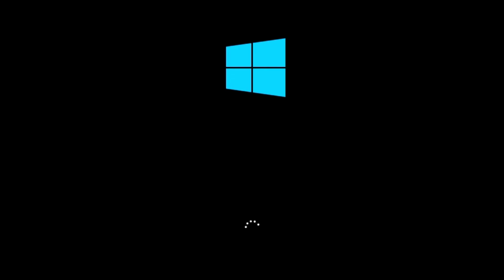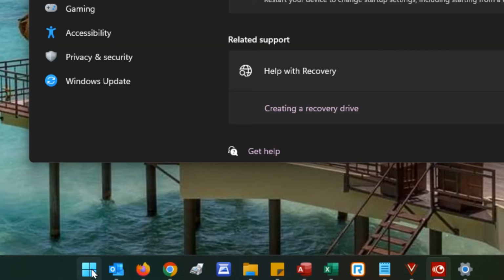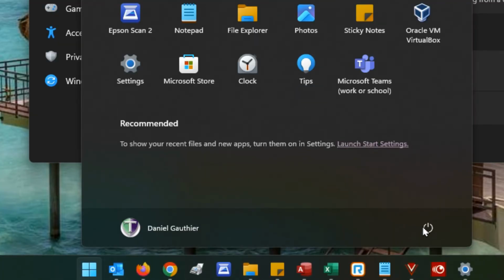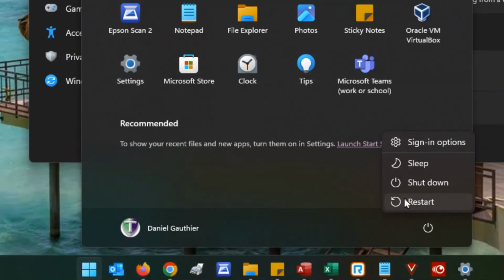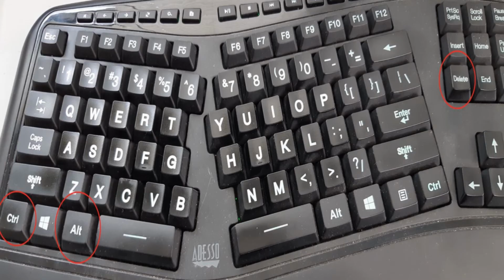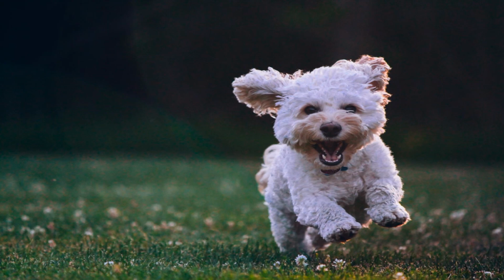How to reboot Windows 11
As simple as this might seem for most of my viewers, apparently many people are asking how to reboot Windows.  Maybe they mean something else but have the terminology wrong.  So in this video I cover the terminology as well as how to actually reboot 3 different ways.
If this video isn't the right answer for you, it may at least teach you how to ask the right question so you can find the video that has the right answer.

CHAPTERS
0:00 Intro and terminology
1:20 How to reboot
2:07 Thanks